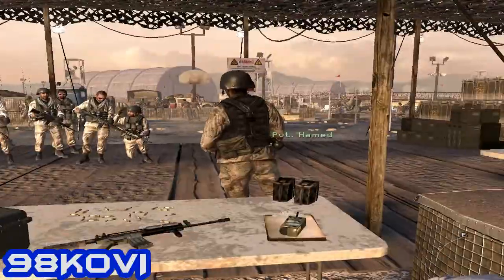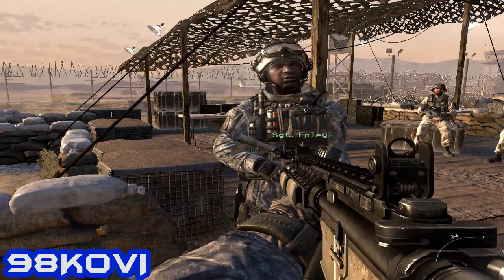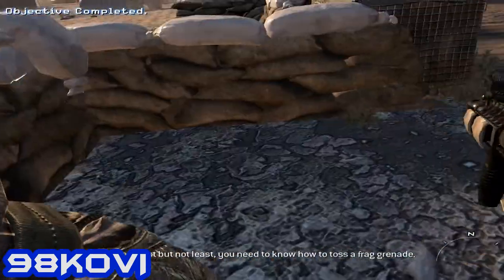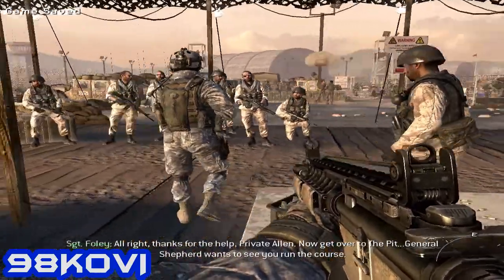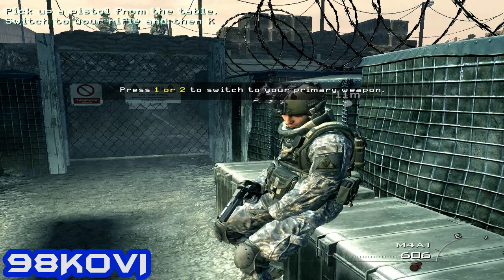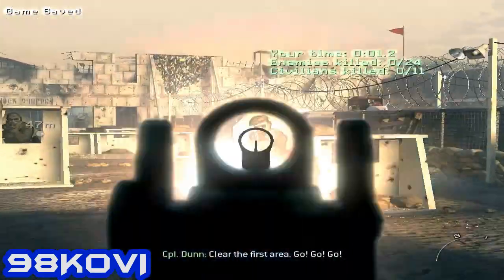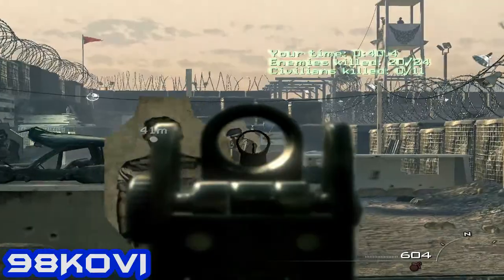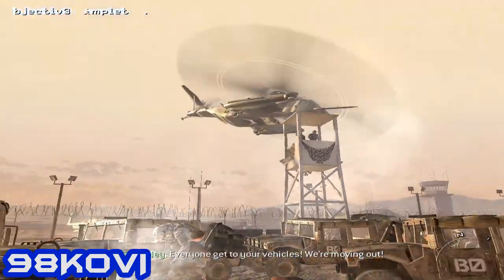Call of Duty : Modern Warfare 2 - Végigjátszás 1.rész - S.S.D.D.